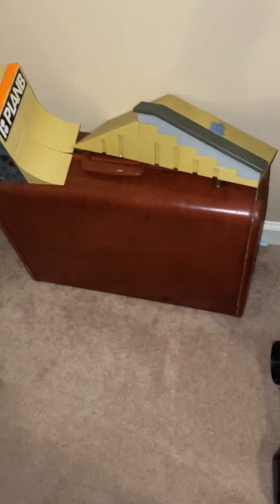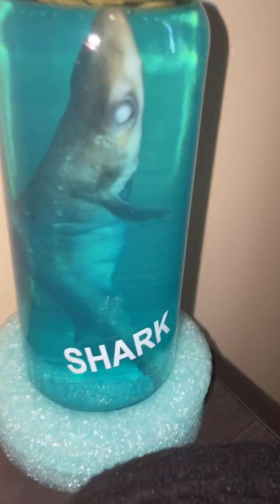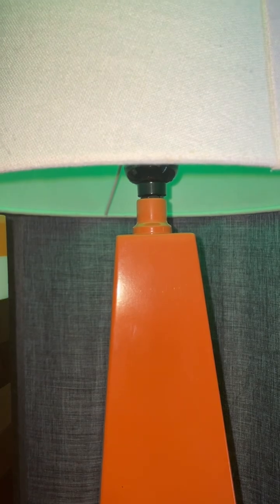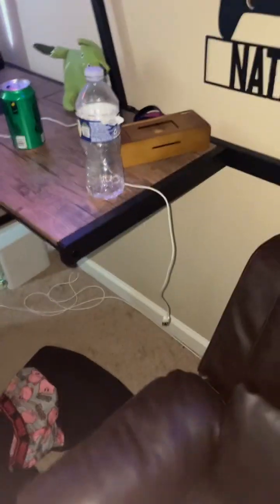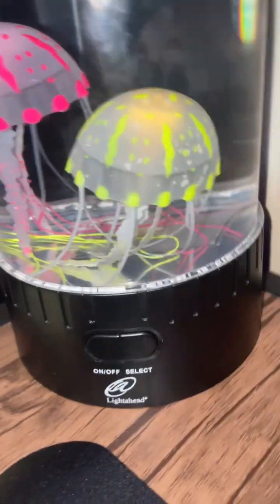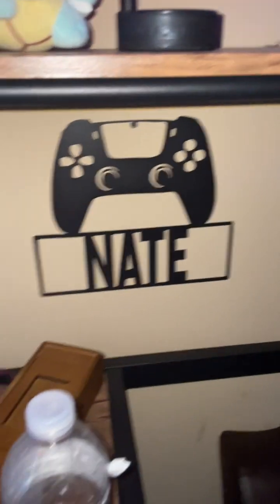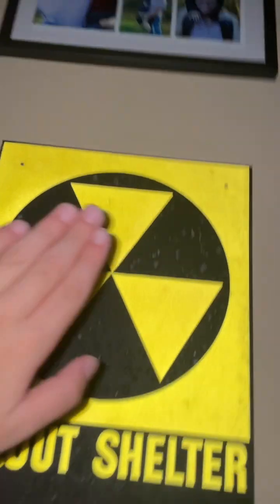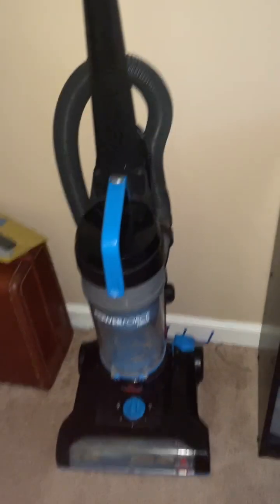Room tour at my dads house